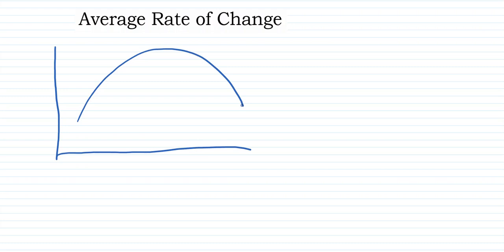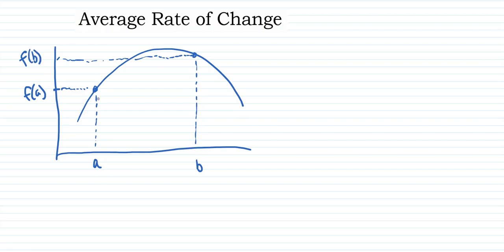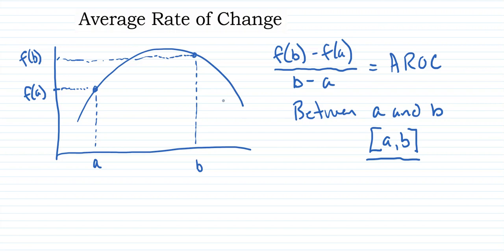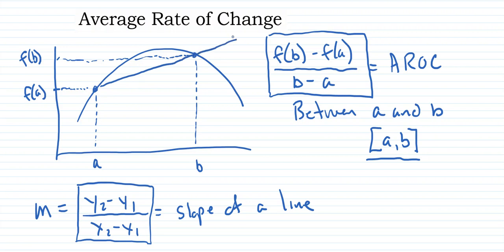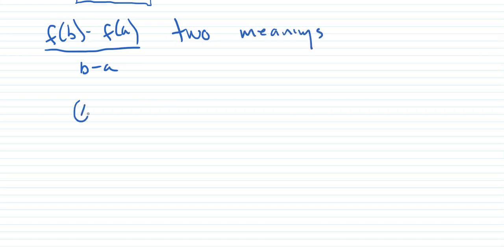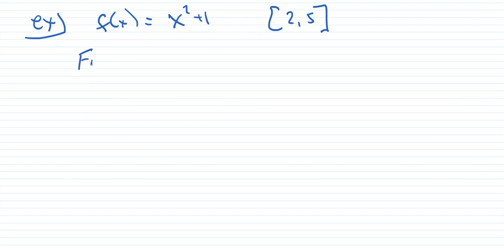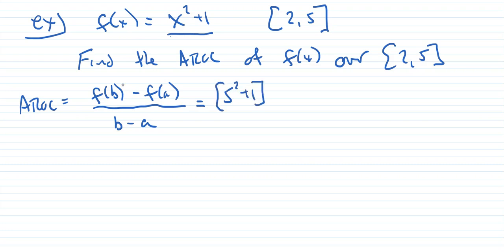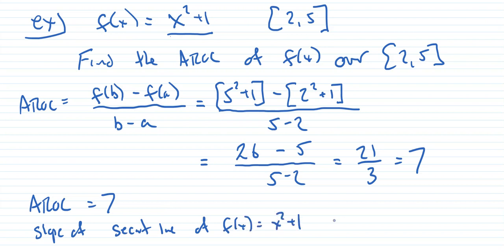Introduction to Average Rate of Change